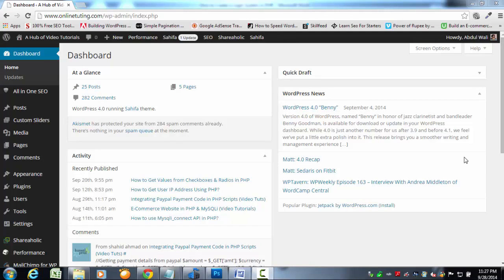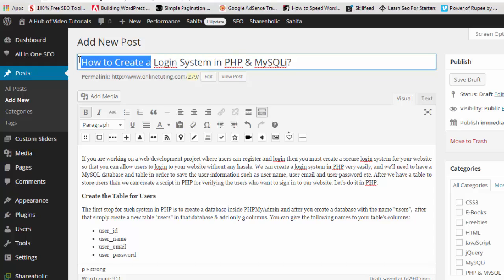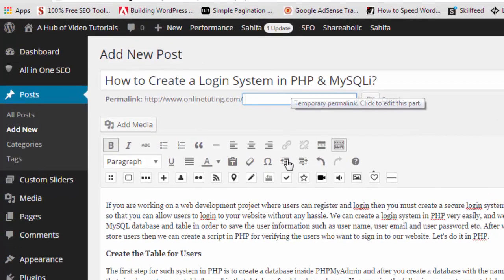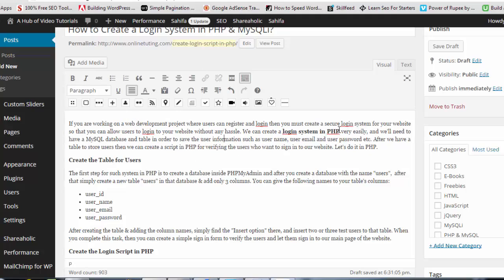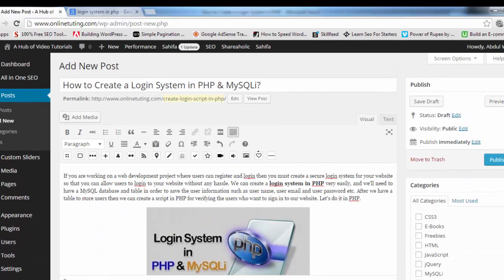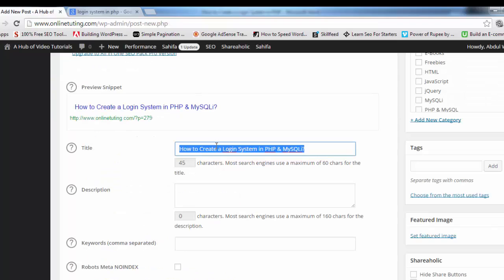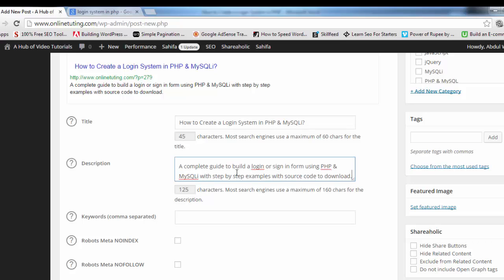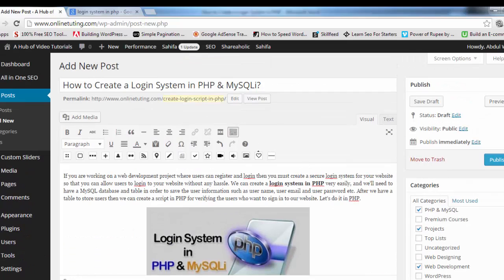Part 11 On Page Optimizing Articles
This is part 9 of 77 in The Complete SEO Course - # 1 Position on Google in 30 Days! Is provided free on the youtube network to share knowledge with everyone. If you find this course useful, register for this course in Udemy.